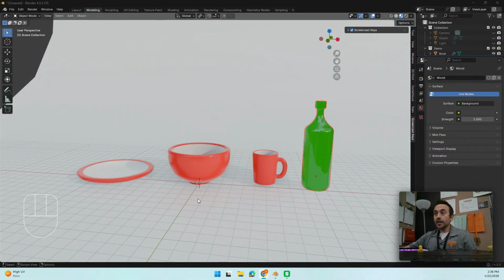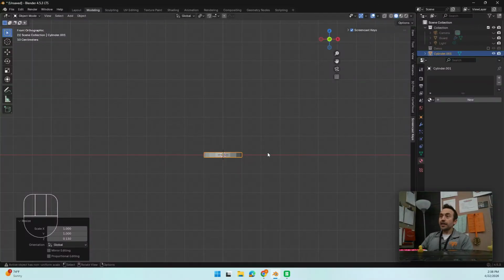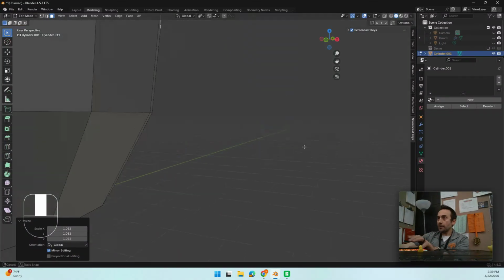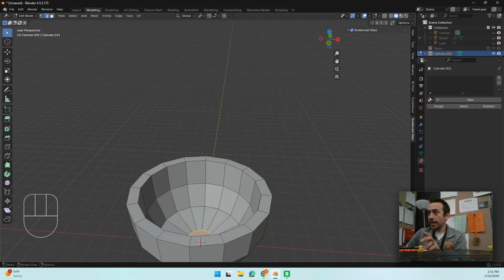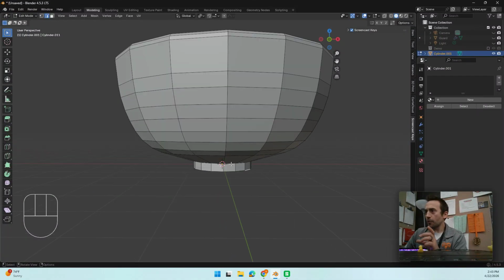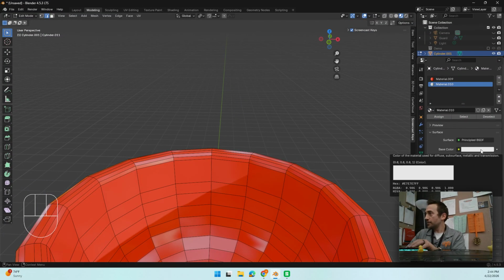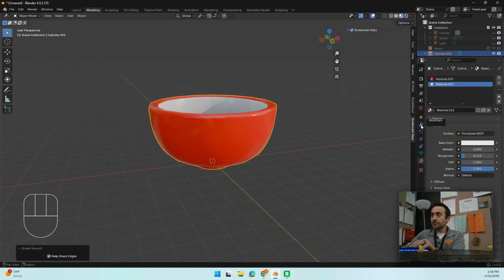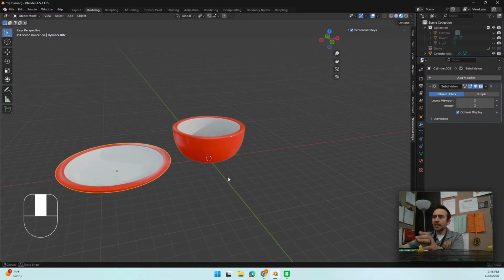Bowl and Plate in Blender Beginner